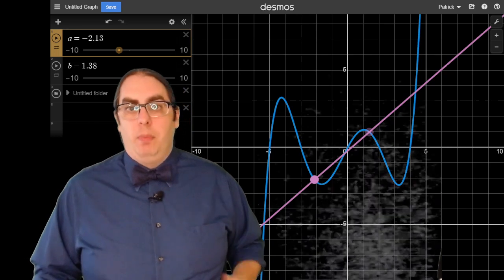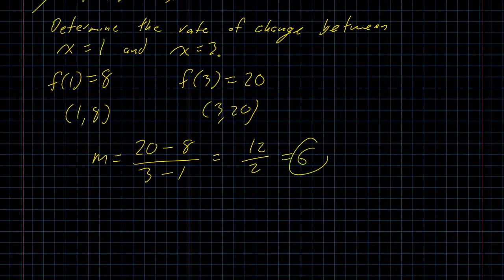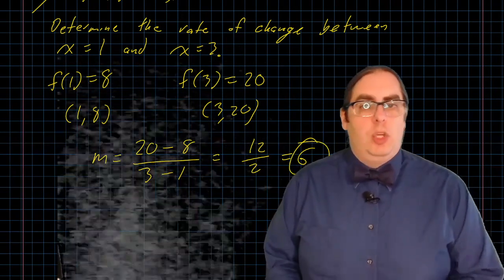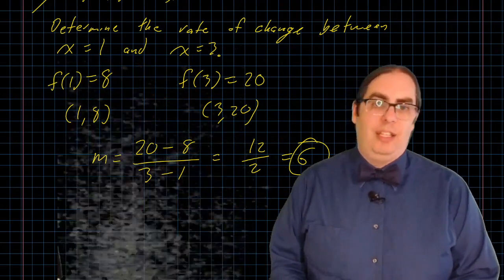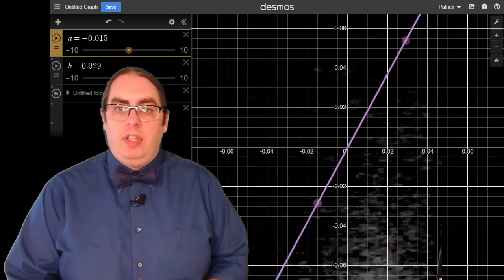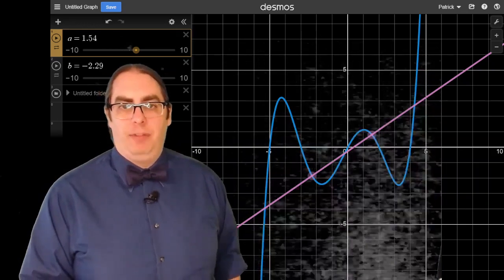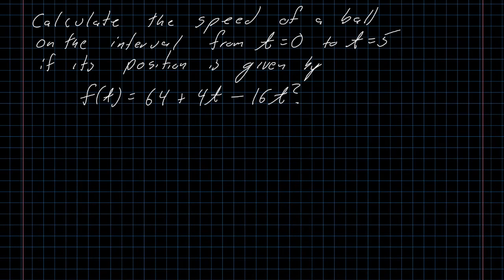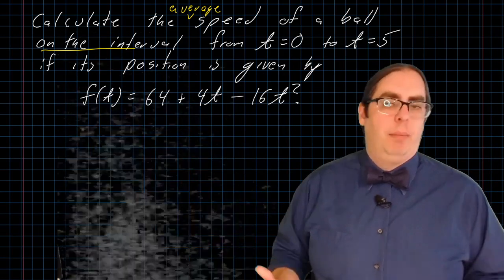Rates of Change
Learning Objectives:
• Calculate the average rate of change for a function
• Solve problems involving average rate of change
• Understand the difference between average and instantaneous rate of change